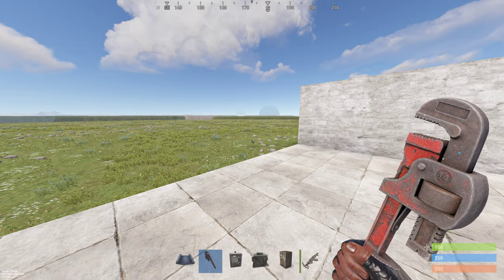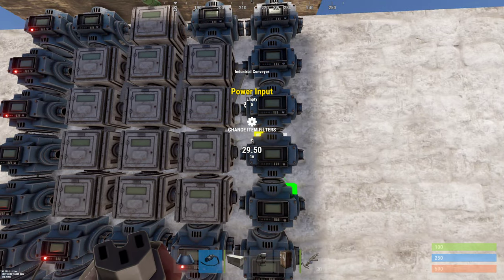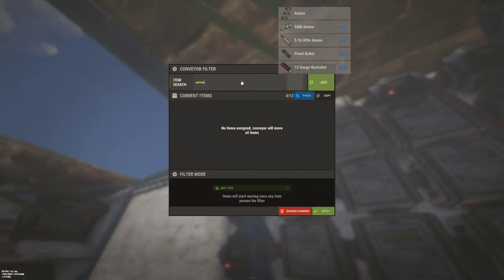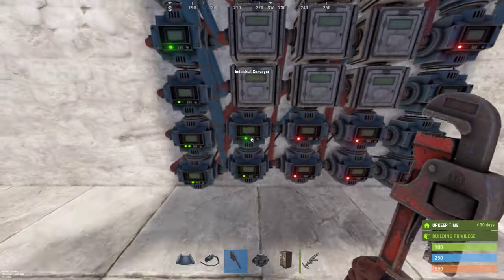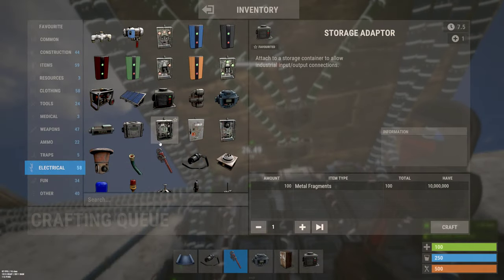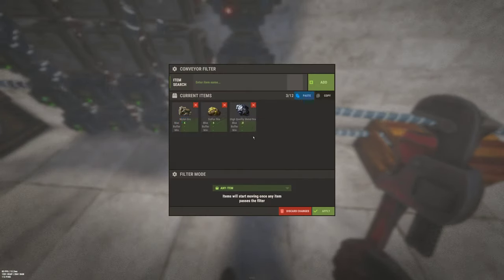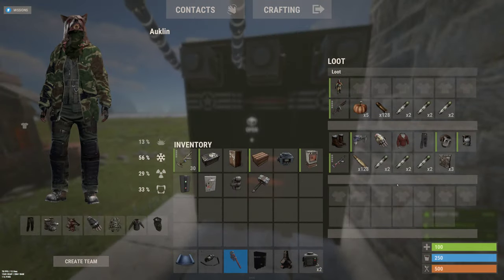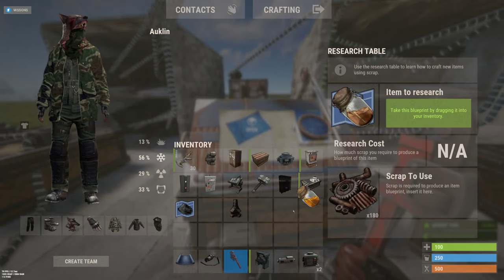RUST: Full Base Industrial Automation (Drops, Lockers, Furnaces, Crafting, Sorting, TC, etc.)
Hey, just want to mention, if you enjoyed this video, thank you, but please do NOT subscribe, my content is all over the place in terms of quality, I don't upload regularly and for all I know, my next video will be about Shovel Knight or something weird like that.

If you are looking for a more complicated full-base automation system, check out the following video by x-treamspeed, whose method I eluded to when talking about stopping the MLRS rockets from cycling between boxes.

How to fill a med box:
Super simple:
Splitter Wall -- conveyor (set with 15 cloth, 10 frags, 10 LG) -- crafter with med BP -- Combiner System that feeds back into splitter wall

So long as you have a conveyor somewhere in your system pulling meds/ syringes (preferably into a small box) , it will fill the box and clog up the crafter preventing more from being made indefinitely. If you want something a bit more complicated but allows you to specify the exact number of syringes in your system, here's another video by the same content creator that covers that

At the end of video showing auto crafting, I forgot to connect the combiners, so the items in the auto-crafter weren't being sorted into their proper chests. If I connected the combiners, it would have been sorted the moment it was crafted.

Also I overthought the raid detection system, you only need 1 branch, one blocker + the relays. I don't know why but my brain wanted to use a memory cell.

Intro: 0:00
Initial setup: 1:00
Auto-sorting: 3:24
TC filling: 18:54
Furnaces: 22:18
Lockers: 29:19
Auto-crafting: 32:14
Moving loot (in case of raid): 41:13
Final overview: 44:18